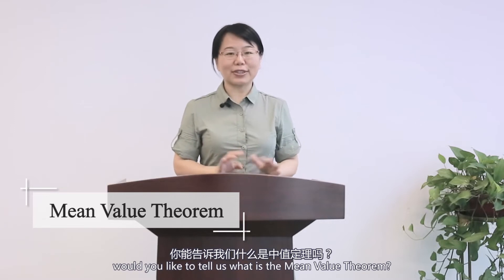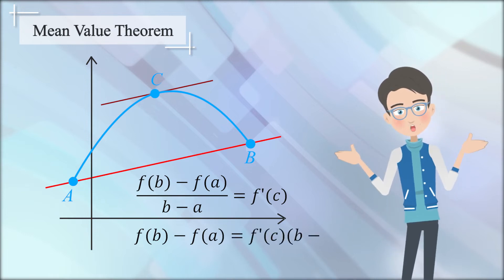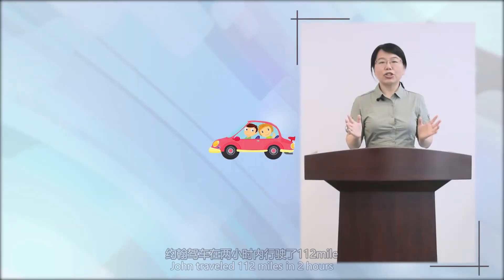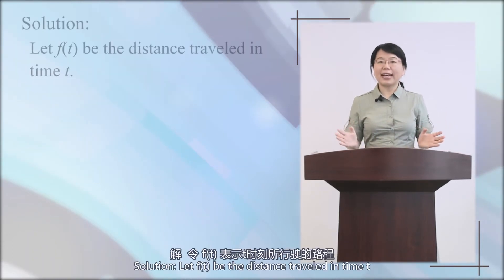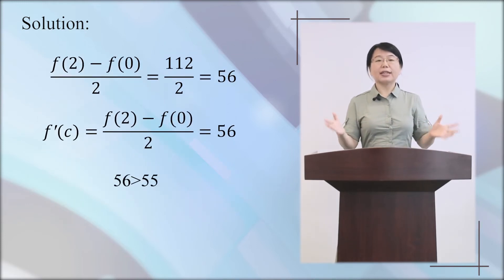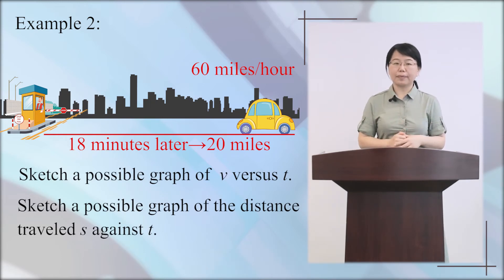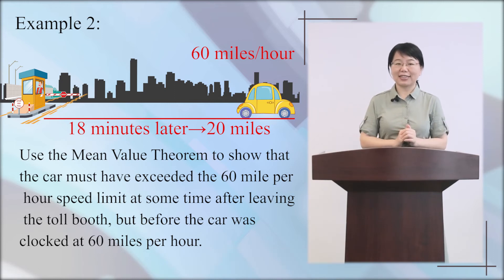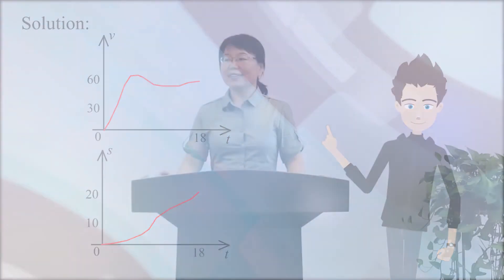2 7 The application of the Mean Value Theorem velocity 10 27